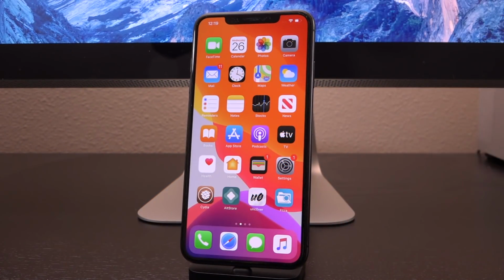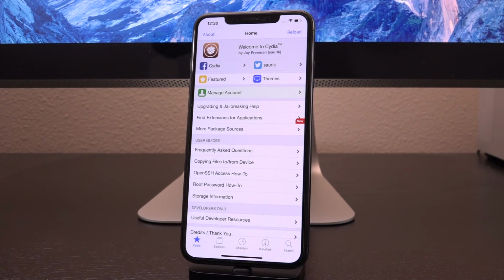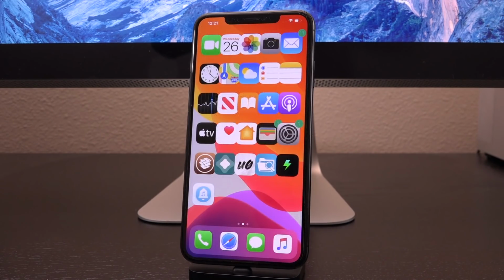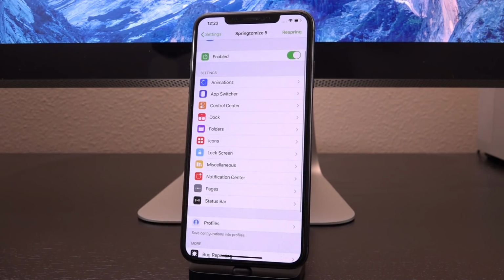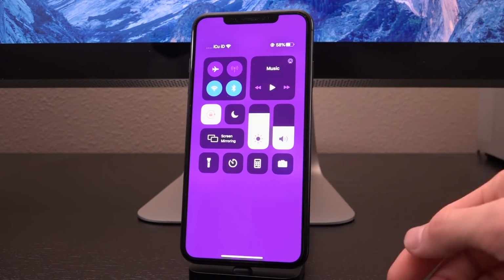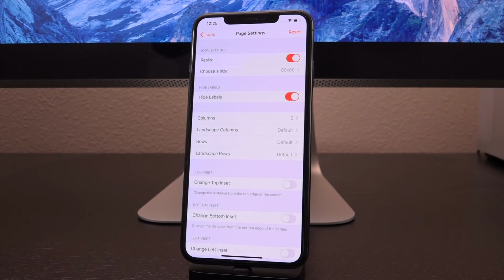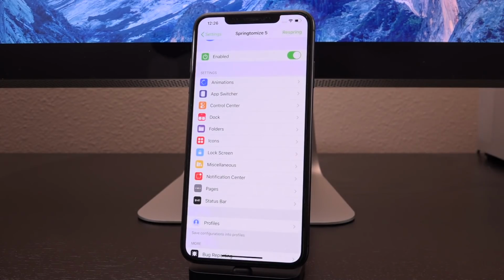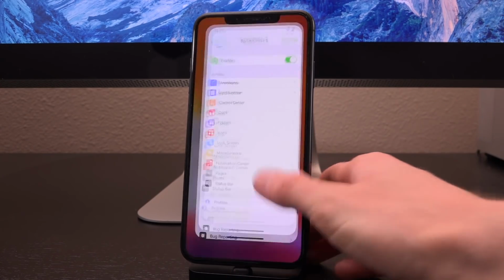Top Jailbreak iOS 13 Tweaks for Unc0ver iOS 13.3! Best Cydia Tweak of ALL TIME!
Top BEST iOS 13 Jailbreak Tweak of All TIME: Springtomize 5! Epic A12 & A13 Cydia Tweaks for the new Unc0ver Jailbreak iOS 13.3 - iOS 13. WIN Springtomize 5 Tweak by Retweeting THIS

iOS 13 tweaks for iOS 13.3 Unc0ver Jailbreak! I'm often asked what is "THE BEST" jailbreak tweak. The answer is simple, Springtomize 5. With its unlimited combinations, no single tweak comes close to offering the same level of customization. Best of all is that this works with all versions of iOS 13 and all devices. So you can install the coolest Cydia tweak on iOS 13 - iOS 13.3.1 jailbroken with either unc0ver (up to 13.3) or checkra1n (13.3.1).

The only requirement for Springtomize 5 to work is that you jailbreak iOS 13. Do so by following either of our latest unc0ver iOS 13.3 jailbreak guides:

To win a free copy of the epic Springtomize 5 iOS 13.3 tweak, simply retweet the tweet linked to above (it's the very first link). Also let us know what you think about the iOS 13 Cydia tweak in the comments for an extra chance to win.

Finally, if you purchase Springtomize 5 and want to get Music Day for free (see video description), simply email the developer with your Springtomize Packix Purchase Receipt and your MusicDay Share ID

---  ---  ---  --- --- --- Unc0ver & Checkra1n iOS 13 Jailbreak Coverage ---  ---  ---  --- --- ---